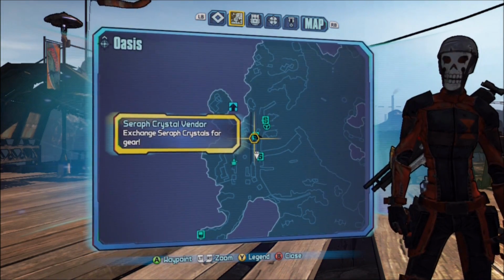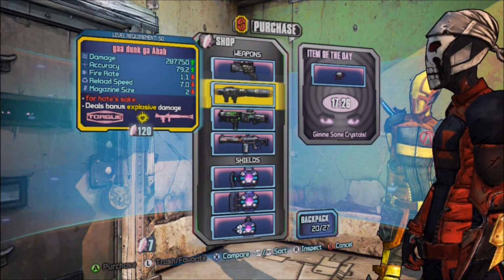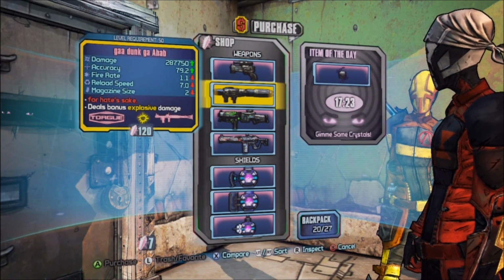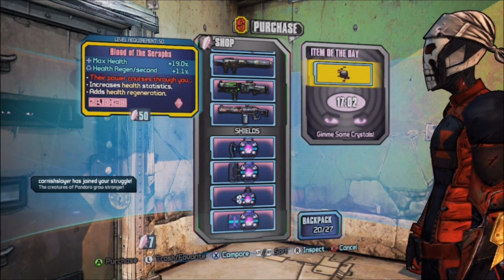Borderlands 2 - Seraph Crystal Shop/Weapons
Hello there youtubers, Achievement Redemtion here bringing you not an achievement guide today but something a lil different and just thought id make a vid on it, its the seraph crystals you get from only defeating GEE and HYPERIUS the Invincibles. Anyways i hope the video helped what you where looking for and gave you a little insight on the weapons